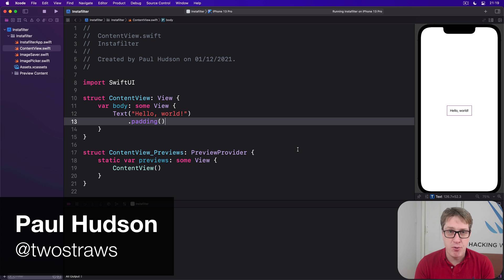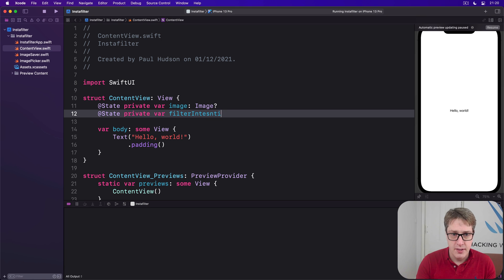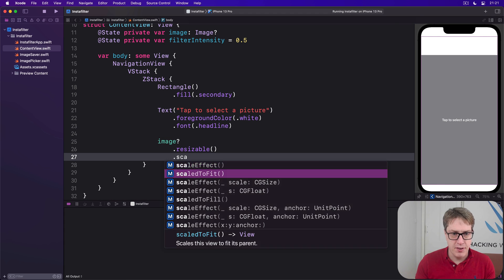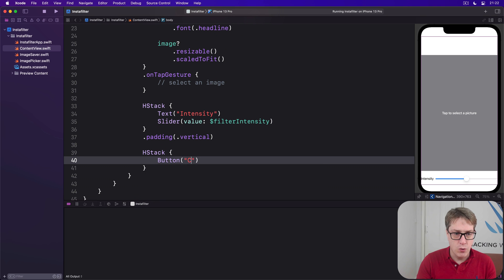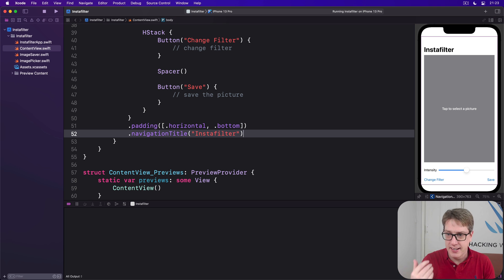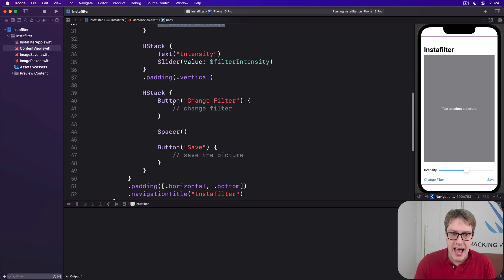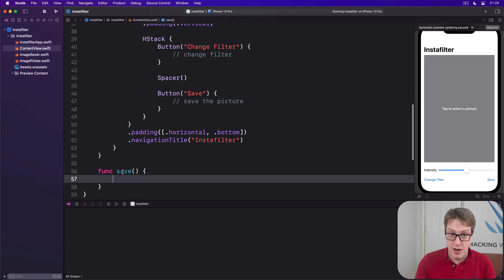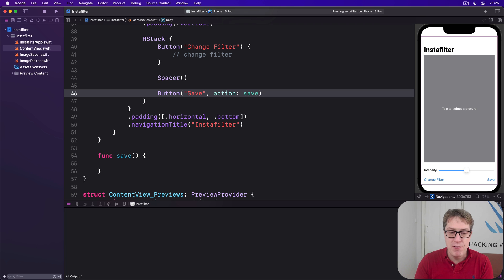iOS15: Building our basic UI – Instafilter SwiftUI Tutorial 8/12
8. Building our basic UI: This video